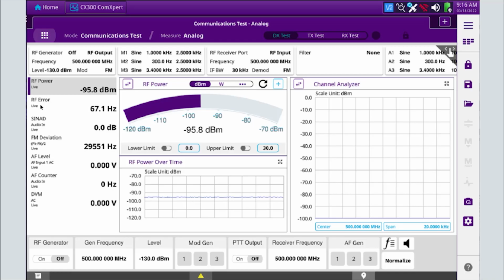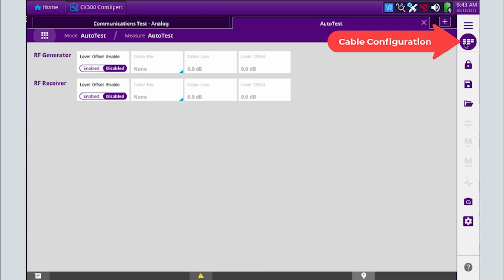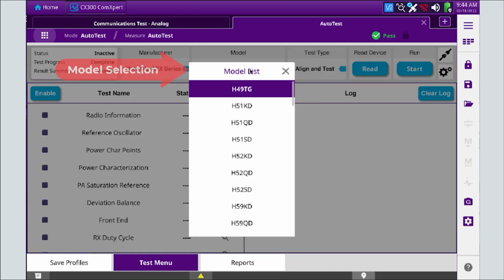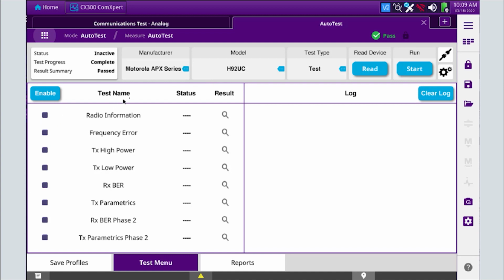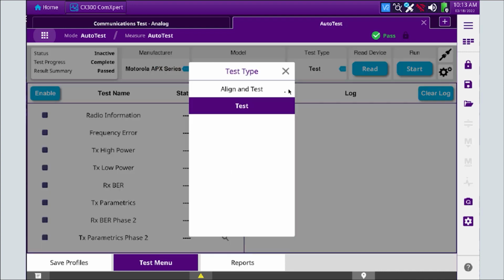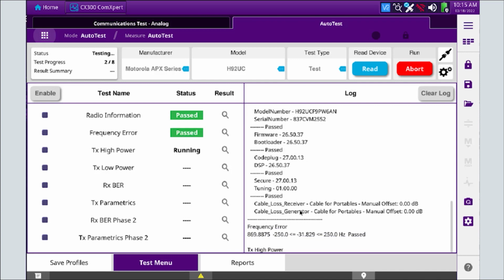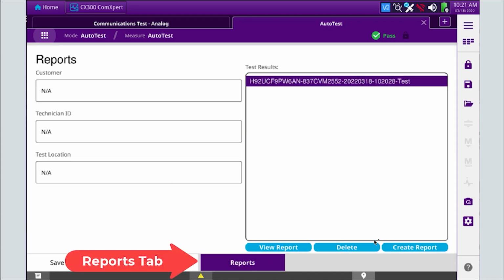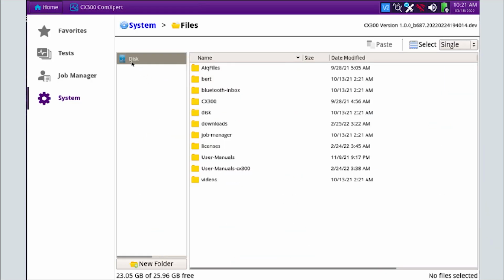Auto Test Application on the CX300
This video will show you how to run the Auto-Test Application using a Motorola APX radio. It will show you how to setup the test and runs through the entire test procedure. You can view view the test results and create / view test reports. It also shows you how to sync to StrataSync to store your test results in the cloud application.